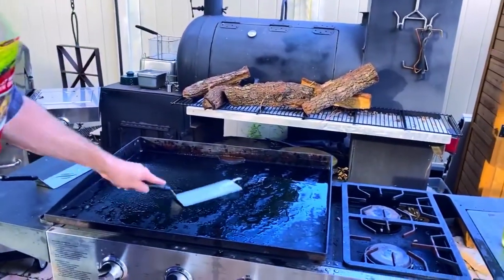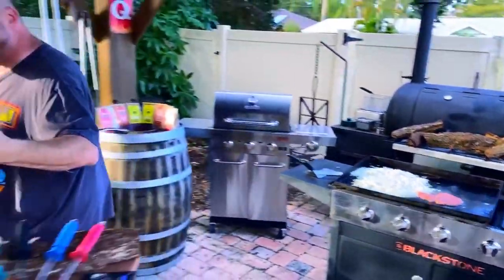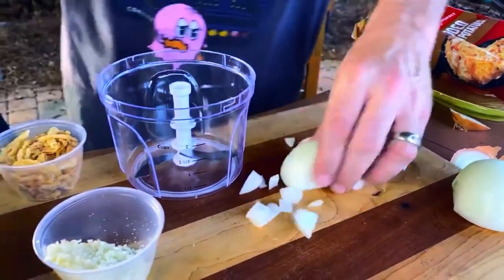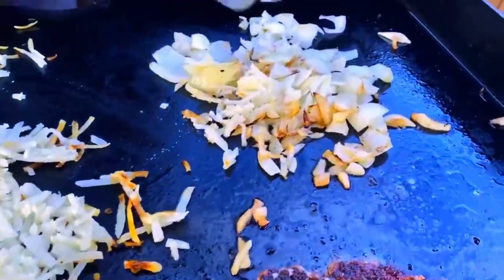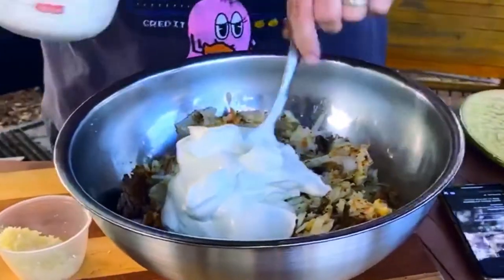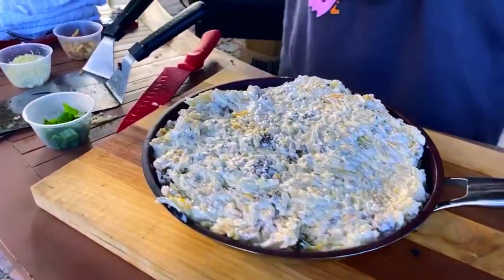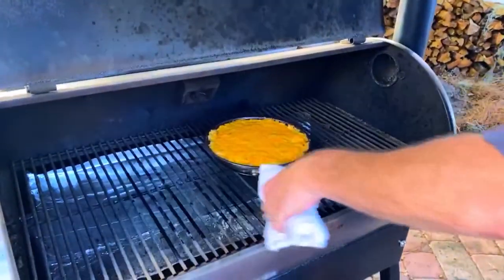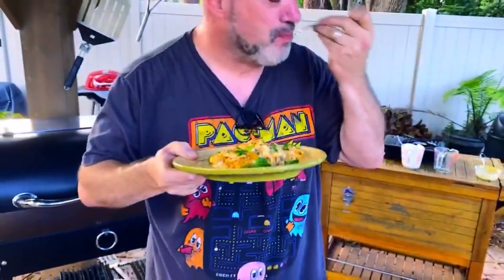Hashbrown Casserole Recipe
I miss going to Cracker Barrel and ordering their amazing Hashbrown Casserole with all those rich ingredients.  So I decided to make my own take on this recipe using my pellet grill and flat top griddle!
This easy recipe will take an hour from start to finish including 35 minutes cooking at 350F
2 lb. bag of shredded potatoes
½ lb. sausage
1 medium onion, diced
2 cups sour cream
1 can of condensed cream of chicken soup, 10.5 Oz.
2 cups of shredded cheese
½ cup melted butter

Use a 9 x 13-inch pan or a 10-inch oven-safe fry pan
Try it out and let me know

See you outback later this week!

➡ About M.O.T.G

➡ Follow Marc

➡ Contact Marc